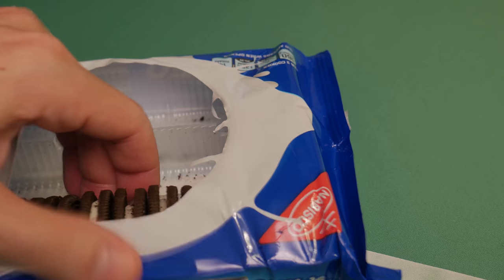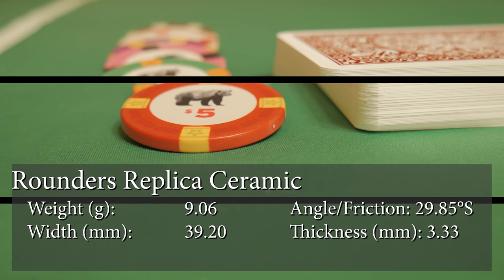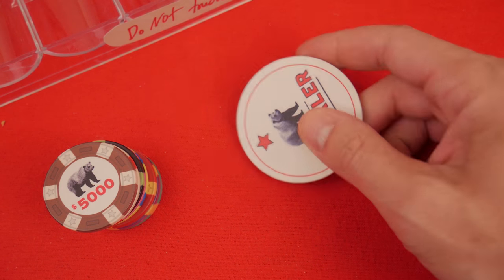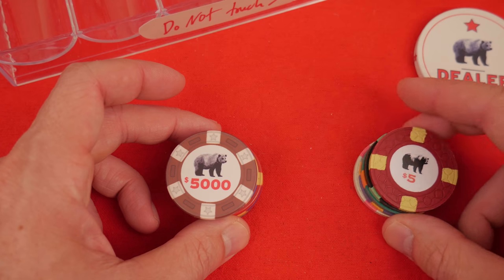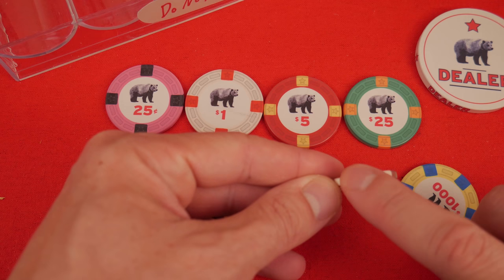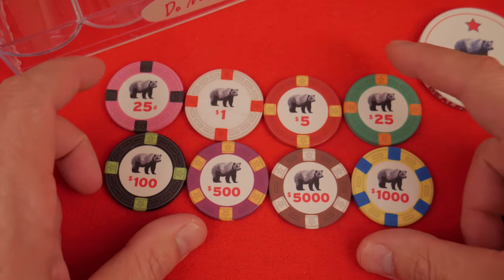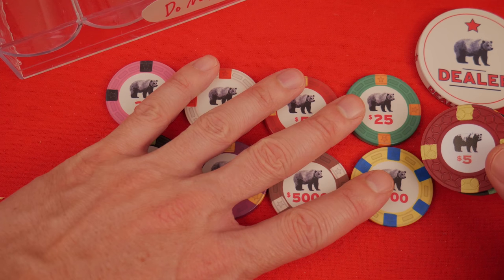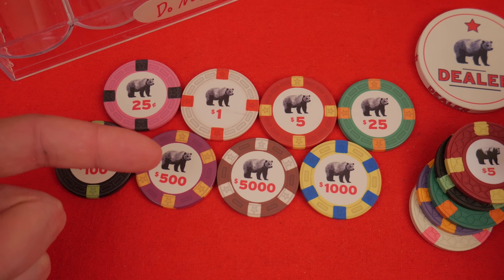Rounders Ceramic - TGPCA S03 E07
The Great Poker Chip Adventure continues with a look at some lovely ceramic poker chips paying homage to the film Rounders.